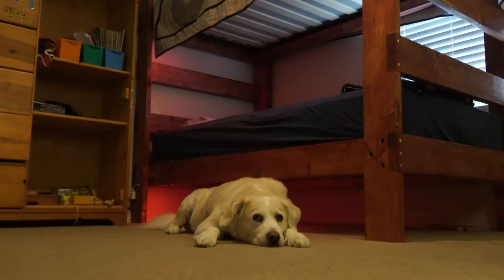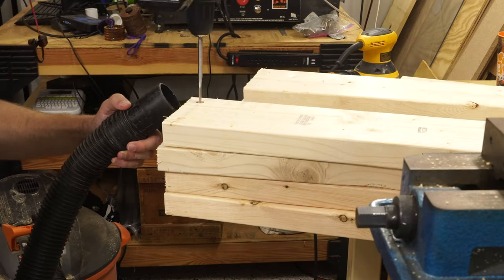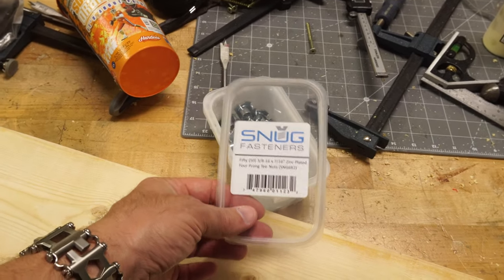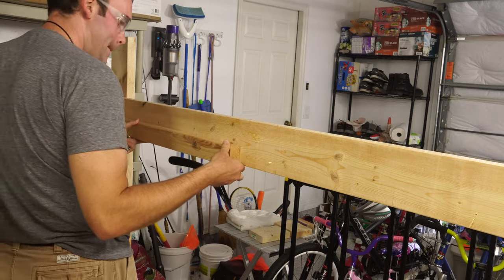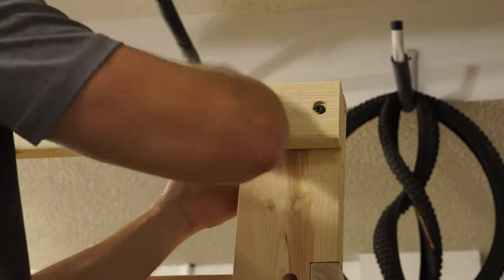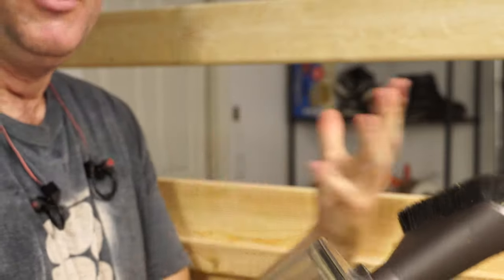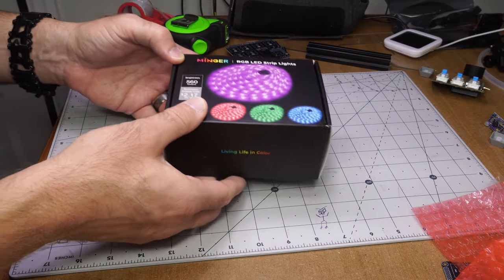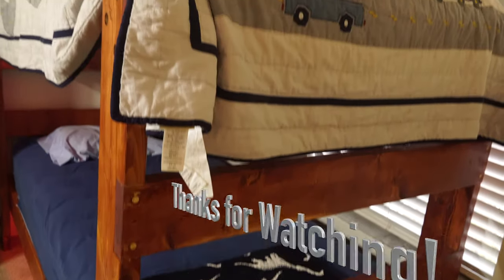Easy and Strong DIY Bunk Bed From 2x6 Lumber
How I built an easy and ultra-strong twin bunk bed for kids...or even adults, as it can support my 245 pound weight!

I also added LED lighting, and used my laser cutter to produce (optional) optional plugs. I'm really pleased with how this build turned out, and I hope it inspires others to DIY something similar! Lumber cost was ~$150, total cost excluding slats and mattresses likely in the $300 range.

TOC:
0:00 Intro
1:10 Dovetails
1:57 Drilling holes with 3D Printed Jig
3:27 Assemble ladder/support section
5:14 Assemble full structure
5:27 Error - cut wood screws with grinder
6:21 Slats support
7:52 Strength test - 245 lbs
8:35 Countersink too much for 2 inch bolt
10:53 Apply wood stain
11:02 Laser cut plugs
12:23 More urethane!
13:00 Disassemble and rebuild in bedroom
14:10 Add LED strips
15:02 All done!

LED lights [Amazon]
Anchors [Amazon]
Bolts [eBay]

Cuts list:
-2x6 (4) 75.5 inches [horizontal bed support]
-2x6 (8) 44 inches [ladder sections]
-2x6 (2) 67 inches [long upright]
-2x6 (2) 57 inches [shorter upright]
-2x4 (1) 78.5 inches [top bar]
-2x3 and 2x2: cut to suit, bed support

Note that you may want to make the bed slightly wider, as some slats will not fit without modification. Some twin beds are 39 inches wide, not 38 inches wide, so best to check that too. I may publish more instructions somewhere, so LMK in the comments if I need to hurry up!